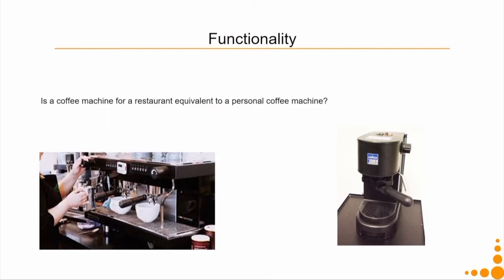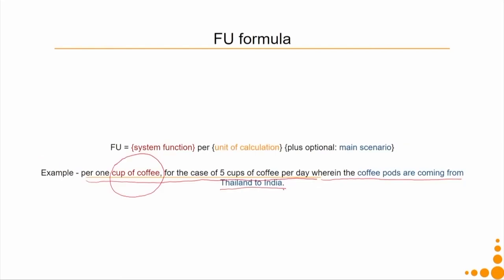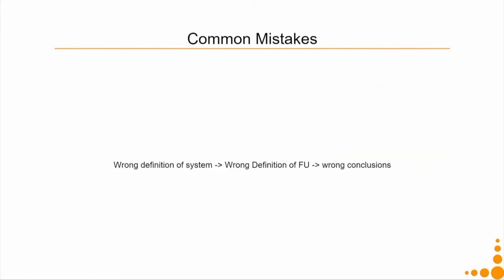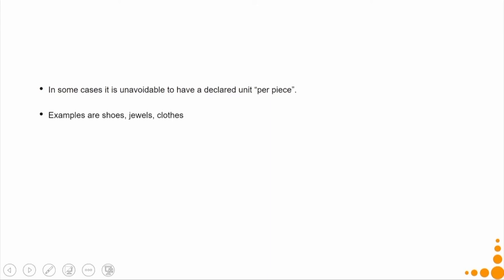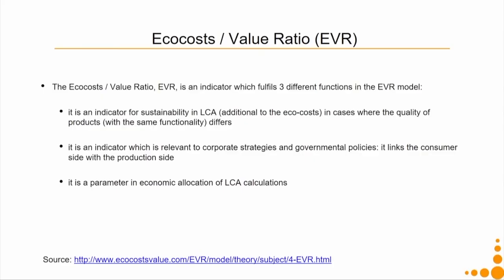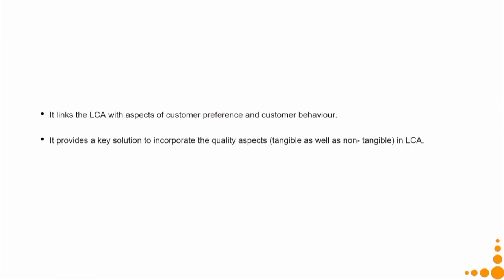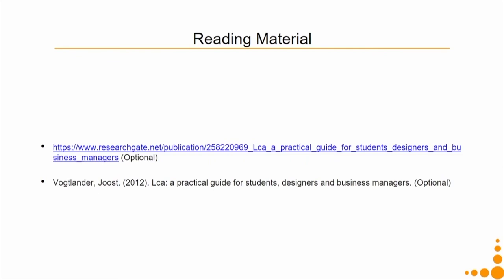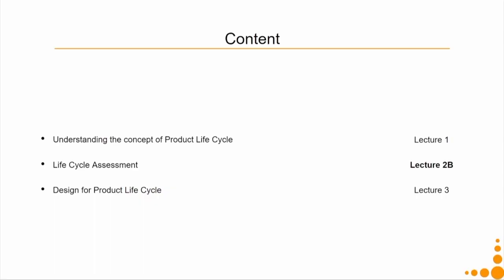Lec 11: Product Life Cycle Assessment (Part B)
Concept covered:
• Functional Unit = {system function} per {unit of calculation} {plus optional: main scenario}
• Declared Unit = {specification of product or service} per {unit of calculation} {plus optional: main scenario}
• Credits and system expansion through by-products, waste incineration and recycling.
• The EVR can act as a parameter for ""economic allocation"" in LCA calculations, especially for services and products like shoes, jewels, clothes and so on.
• EVR is "eco-costs per euro" instead of "eco-costs per kg”.